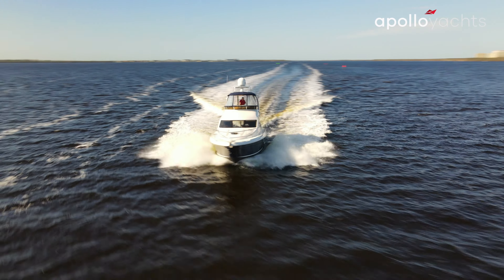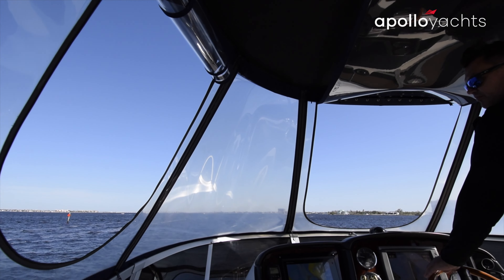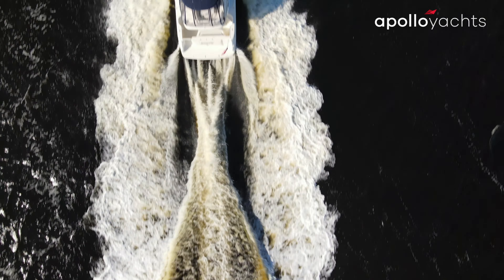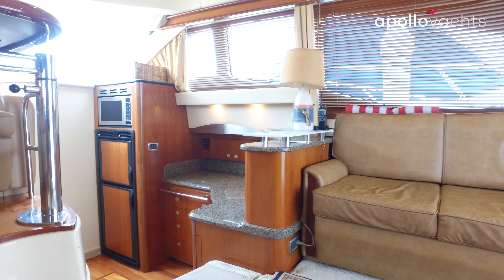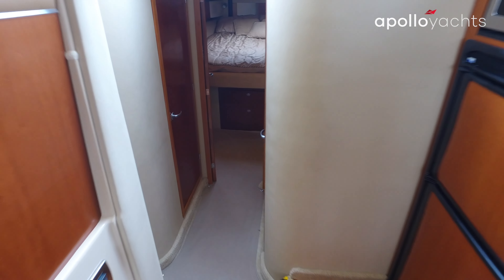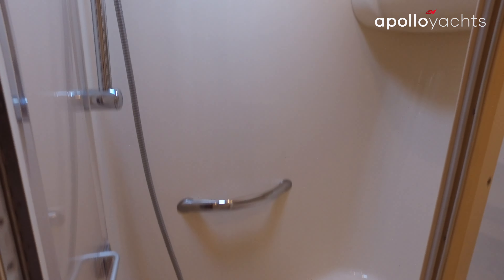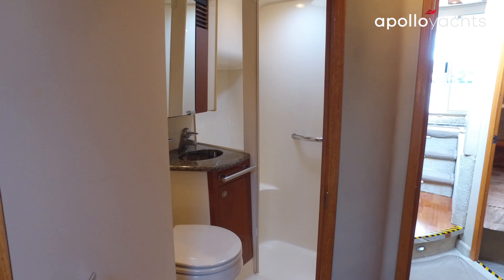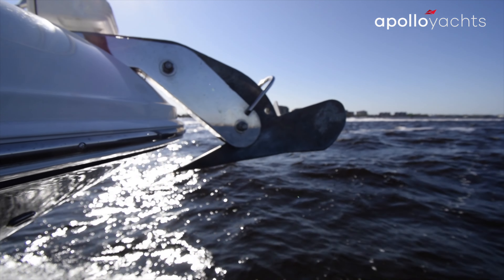2005 Sea Ray 420 Sedan Bridge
FOR SALE: Contact Ted Gates

Highly maintained vessel with great maintenance records.  1,232 hours with a "1000 hour" service performed at 1050 hours in 2019.  Blue hull shines nicely, aft bridge eisenglass was changed out last month and front eisenglass is currently being made so will be changed out shortly.  Full enclosure will then be new.  Vinyl is all in good shape.  Very clean and well loved vessel both in and out.  Bilges are dry and clean!  Bridge AC, Modern Garmin MFD's at helm, JL amp and sub added on to sound system, Intellian HD sat TV, recently replaced salon AC, Vetus bow thruster, Vessel View, Custom insulation added to underside of soft top to greatly reduce heat from sun.

Apollo Yachts
Full Service Yacht Brokerage

Buy or sell a home in SW Florida

If this vessel is not found on yachtworld.com or apolloyachts.com it is no longer avaialble for sale.